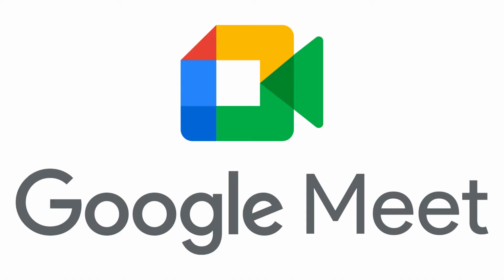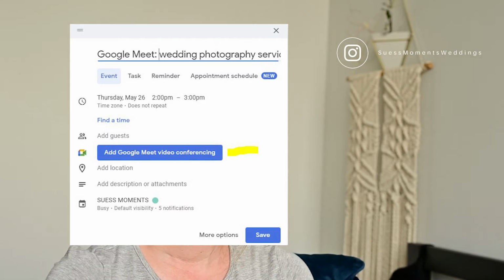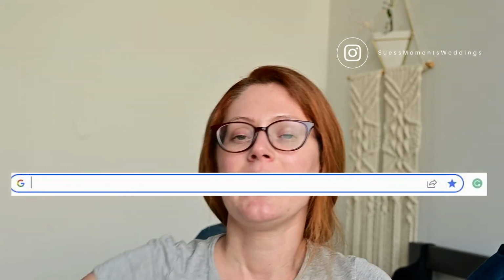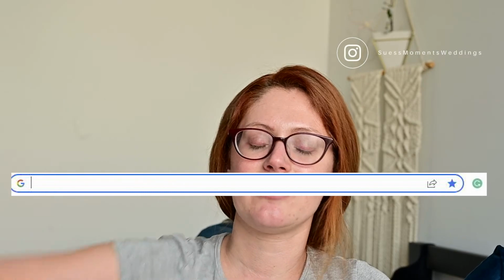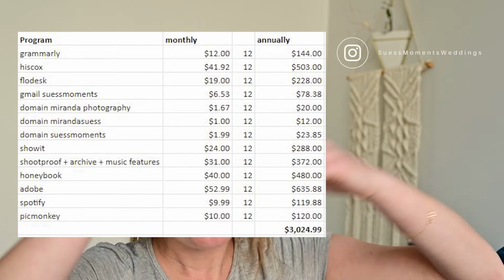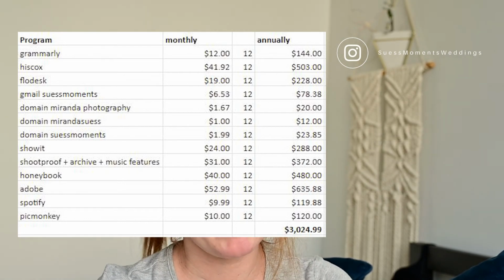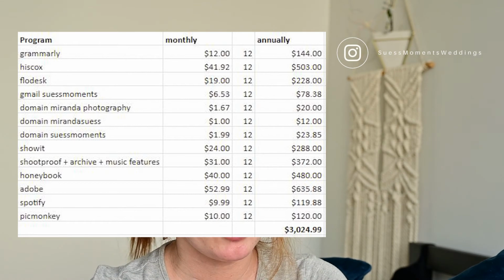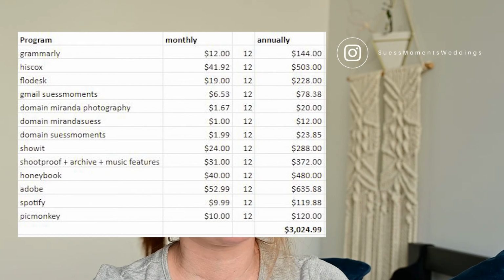Programs you need to have a successful wedding photography business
Every program you NEED to run a successful wedding photography business is HERE.

My Youtube gear list:

Neewer LED light and softboxes w/ stand kit
LED Wand
Tripod for camera
Microphone (off camera)
Nikon z6ii
Nikon z 50mm macro